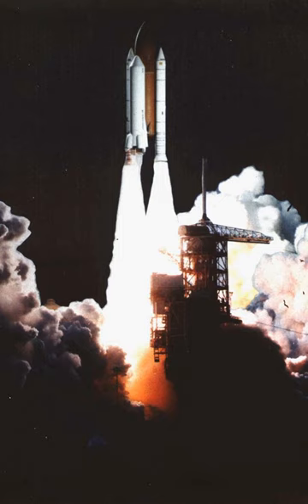Shuttle-C | Wikipedia audio article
00:01:28 See also

- Socrates

SUMMARY
The Shuttle-C was a study by NASA to turn the Space Shuttle launch stack into a dedicated uncrewed cargo launcher. The Space Shuttle external tank and Space Shuttle Solid Rocket Boosters (SRBs) would be combined with a cargo module that take the place of the shuttle orbiter and include the Space Shuttle Main Engines. Various Shuttle-C concepts were investigated between 1984 and 1995.The Shuttle-C concept would theoretically cut development costs for a heavy launch vehicle by re-using technology developed for the shuttle program. End-of-life and space Shuttle hardware would also have been used. One proposal even involved converting the Columbia or Enterprise into a single-use cargo launcher. Before the loss of Space Shuttle Challenger, NASA had expected about 14 shuttle flights a year. In the aftermath of the Challenger incident, it became clear that this launch rate was not feasible for a variety of reasons. With the Shuttle-C, it was thought that the lower maintenance and safety requirements for the uncrewed vehicle would allow a higher flight rate.In the early 1990s, NASA engineers planning a crewed mission to Mars included a Shuttle-C design to launch six non reusable 80 ton segments to create two Mars ships in Earth orbit. After President George W. Bush called for the end of the Space Shuttle by 2010, these proposed configurations were put aside.